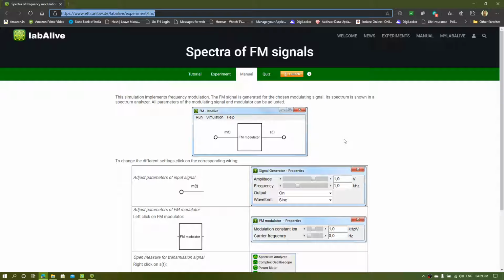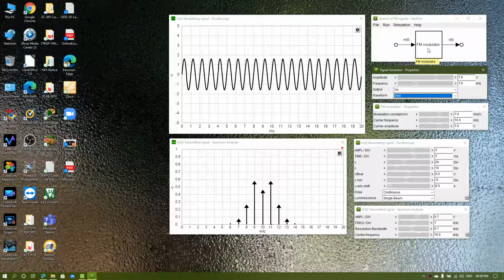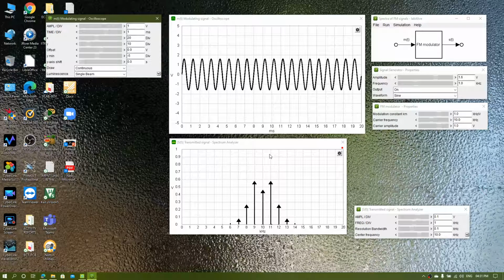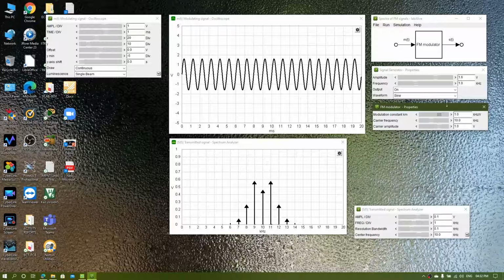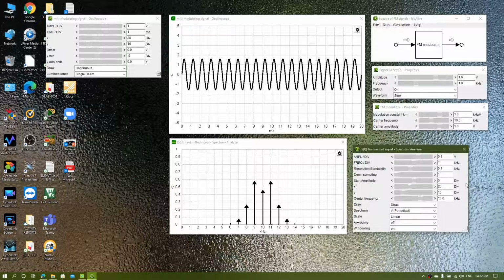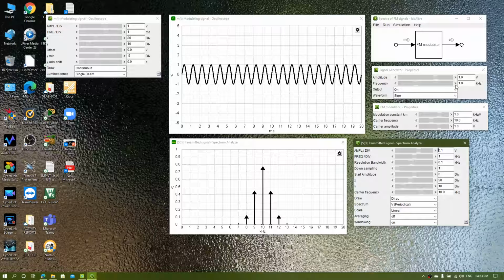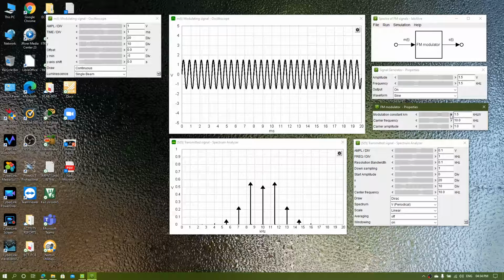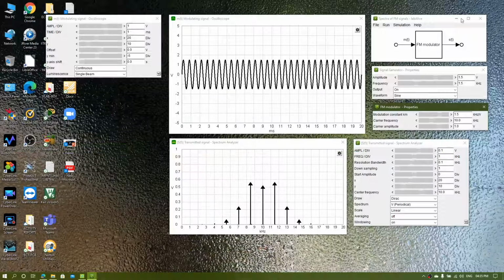Study of FM Modulation - Published by SUBRATA MAZUMDER STA-ECE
FM Modulation through labAlive
SUBRATA MAZUMDER
81, Nillgaunj Road, Agarpara, Belgharia,
Kolkata-700109.